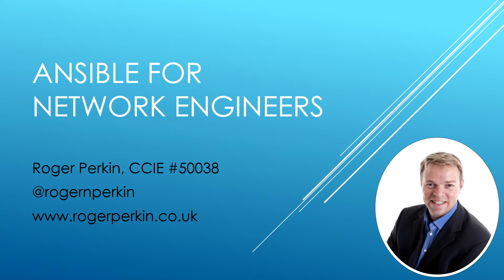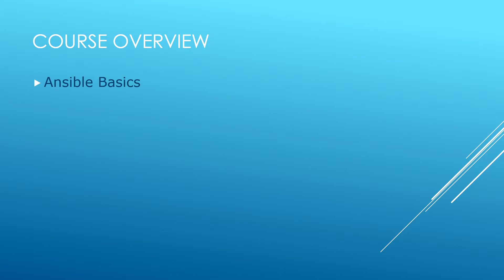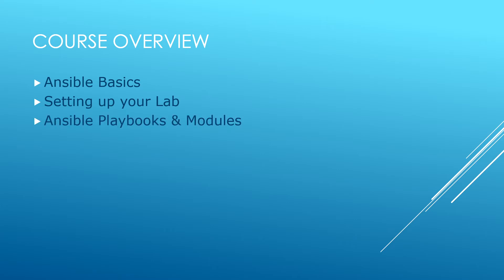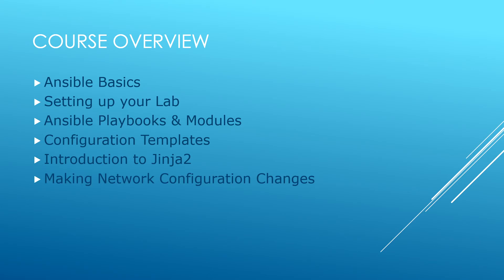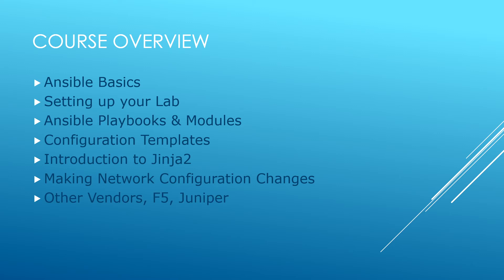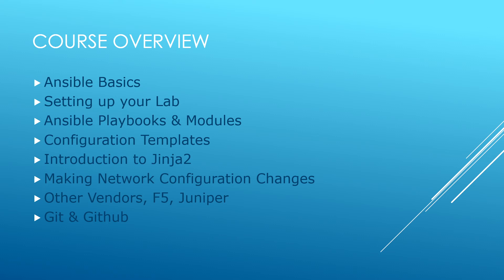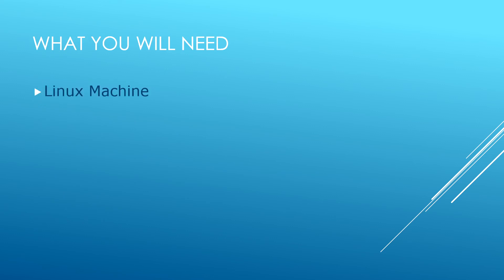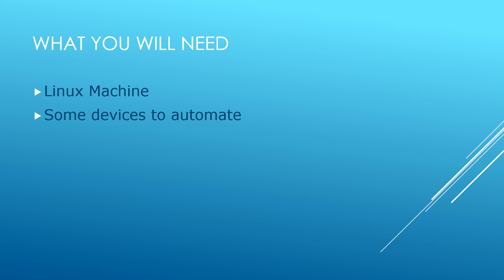Ansible Network Automation Course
Ansible Network Automation Course - Introduction Video

This course is based Ansible V2.9 and all the content is taken from real world playbooks that I use every day as a Network & Security Consultant.

Network Engineers
Network Architects
SysAdmins
DevOps Engineers
Cisco Certified Professionals: CCNA, CCNP, CCIE
Anyone interested in Network Automation and Network Programmability with Python

Using Ansible for Network Automation has become one of the most popular platforms in 2020 for network engineers. It is simple to get started and very scalable.

The three main benefits of Ansible are it's simple, agentless and quick to get started.

Once you have installed Ansible on your Linux host, you can be up and automating your network devices in under a few hours.

Performing tasks such as
Configuration Management
Automation testing
Configuration pushes
Retrieval of data from network devices
Security audits

The list goes on and what you can do with Ansible is only limited by your imagination.

If you want to master Network Automation with Ansible this course is for you. Broken down into small easily digestable videos. There are very few powerpoints, this is 95% hands on videos with practical examples you can start using right away.

With many Ansible network automation examples there should be something for everyone.
Covering Cisco, Juniper, F5, Palo Alto and also Git and Github

So, if you are looking for information on how to use Ansible for network automation you are in the right place.

My name is Roger Perkin, I am CCIE #50038, I am a Network & Security Consultant working in the UK for a Cisco Gold Partner.

The is an updated version of my previous Ansible Network Automation Course, which was based on Ansible V2.3.

Since that course I have learnt a lot more and thought it was about time to update all the content with the latest in the world of using Ansible for Network Automation and also everything I have learnt with using this in the real world.

If you are into Ansible for Network Automation - Check out this playlist